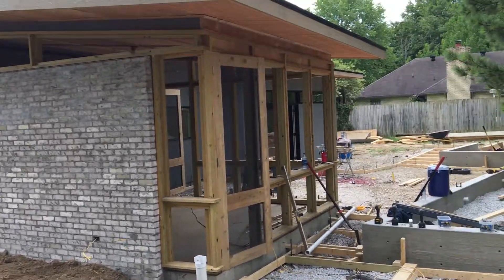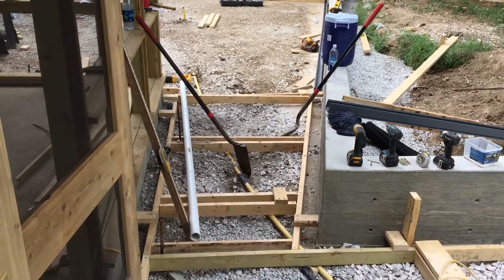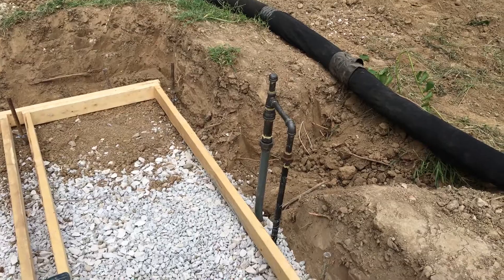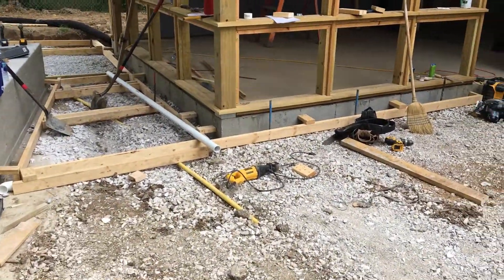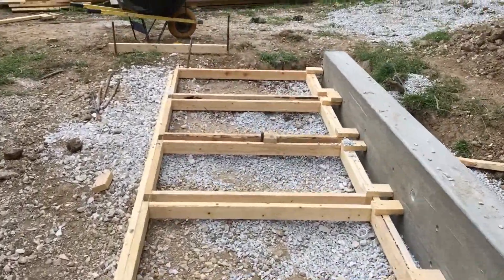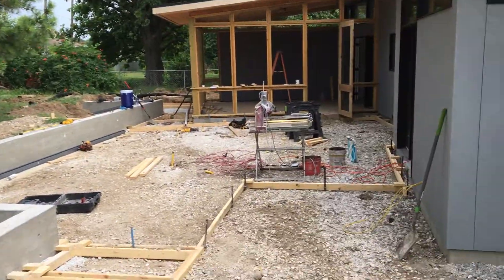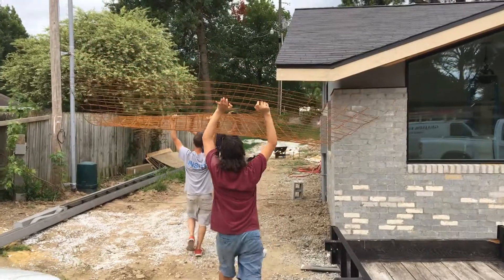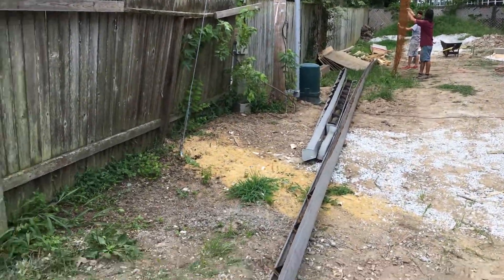Ranch Renovation - Site Visit 4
The back yard of the ranch house is coming along. We take a look at the formwork for the back patios, and take a quick peek at the front. There may be a guest appearance by Hank Hill.